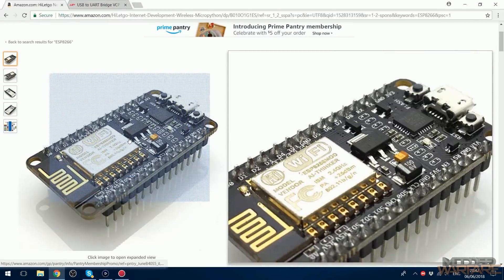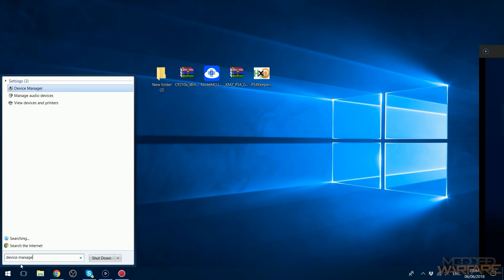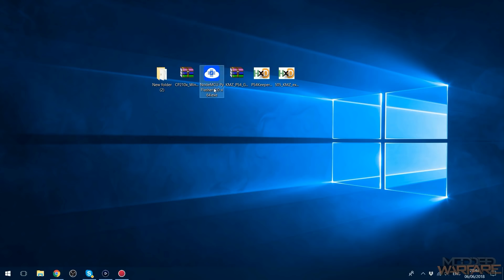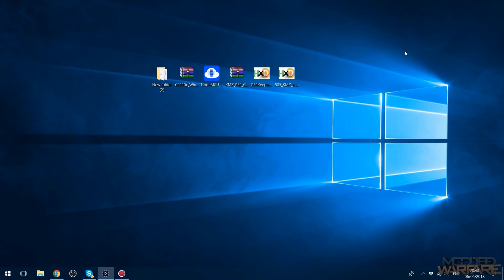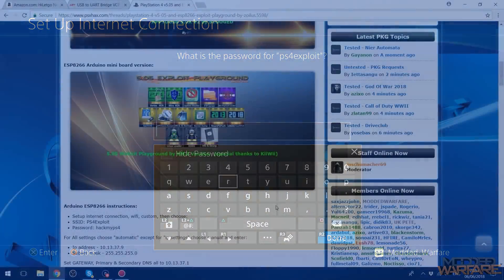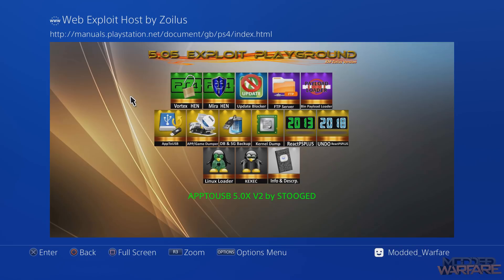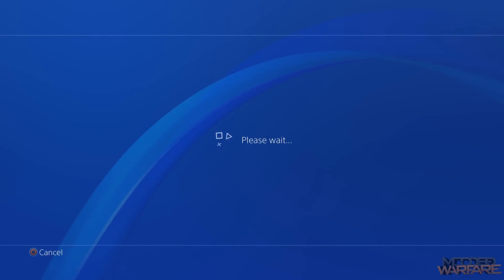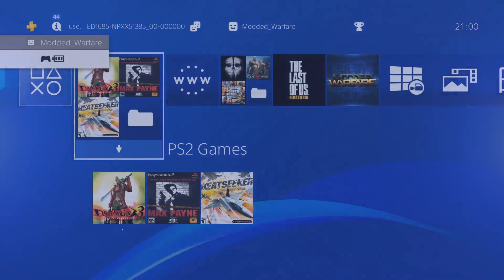Hosting 5.05 Exploit Offline Using ESP8266 (PS4 Jailbreak)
How to use the 5.05 exploit completely offline using the ESP8266 module.

Wifi Password = password